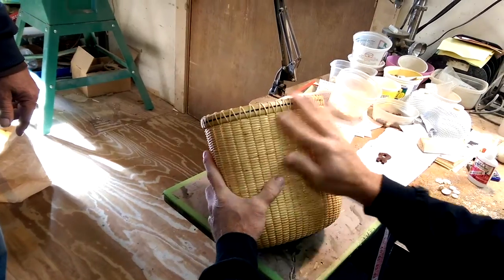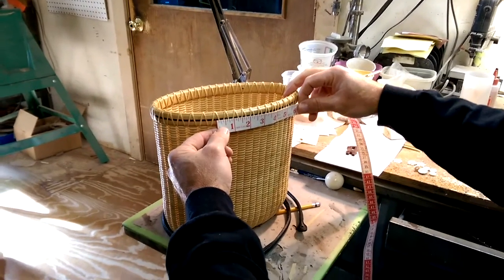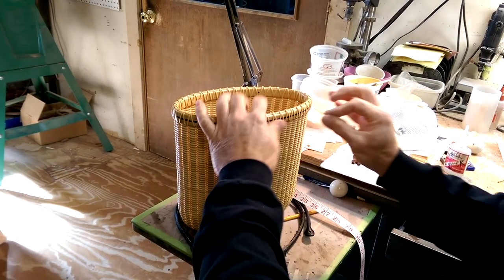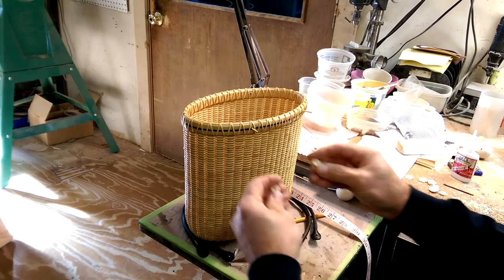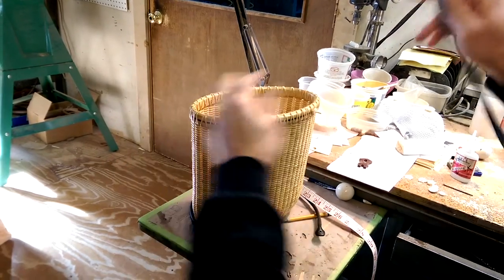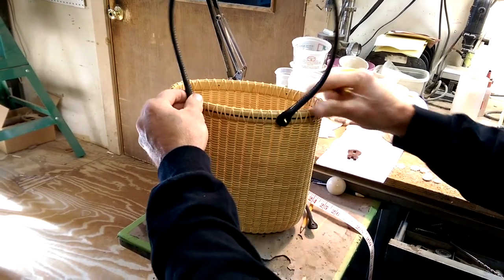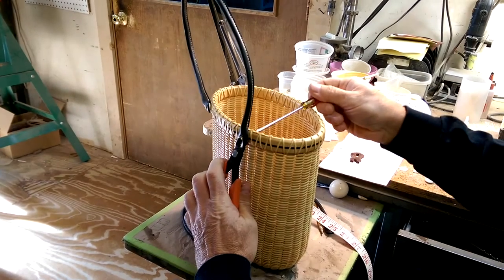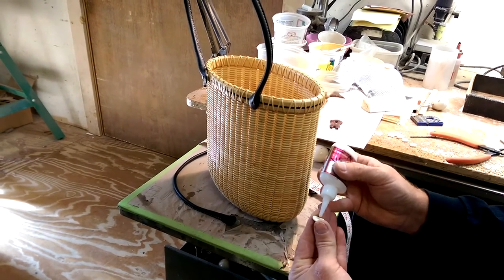How to Install Shell Knobs with Leather Handles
Learn how to install shell knobs with leather handles on a Nantucket Basket in this step by step tutorial.